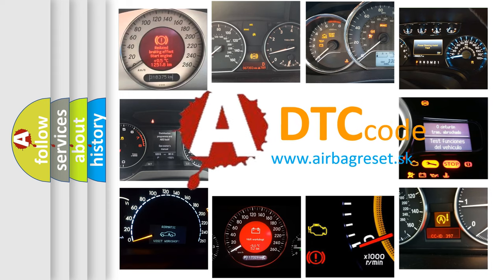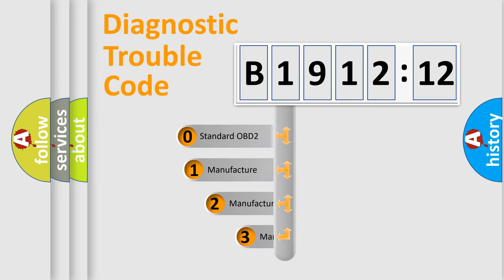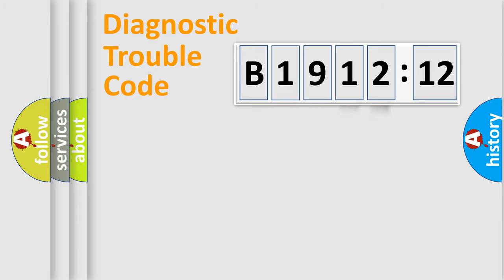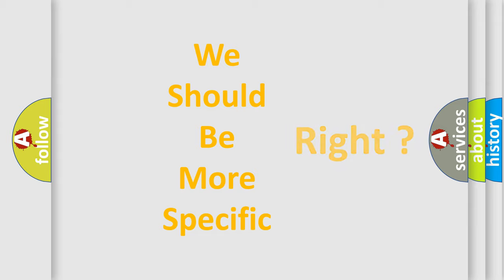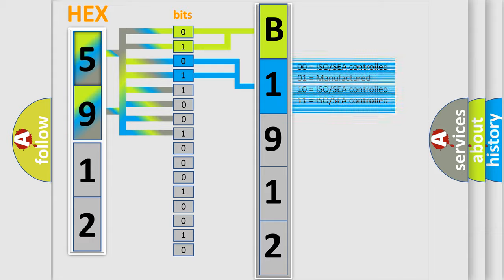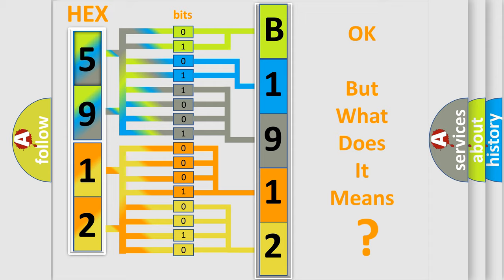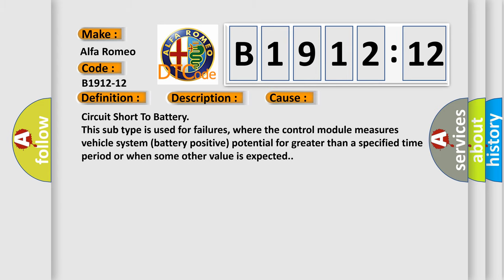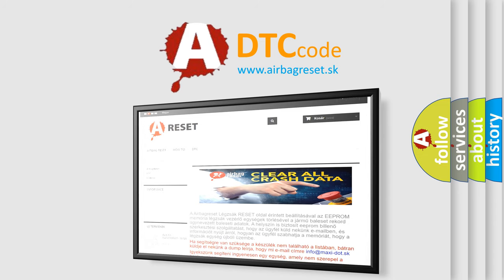DTC Alfa-Romeo B1912-12 Short Explanation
Contents:
0:21 Basic DTC analysis according to OBD2 protocol standard.
1:48 Insight into programming
2:58 A diagnostically understandable description of the Diagnostic Trouble Code
3:05 Basic error definition

Make:
Alfa Romeo
Code:
B1912-12
Definition:
Mixer Motor Command (Left Side) - (S.C. To Vbatt) Circuit Short To Battery
Description:
This DTC sets if the HVAC Module detects a short to Battery voltage in the Left Blend door Actuator wire harness.